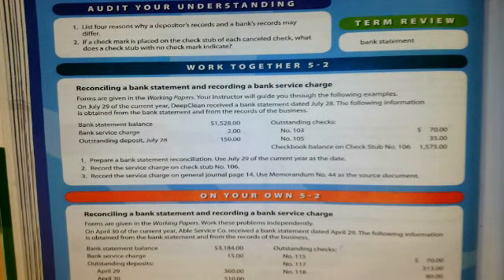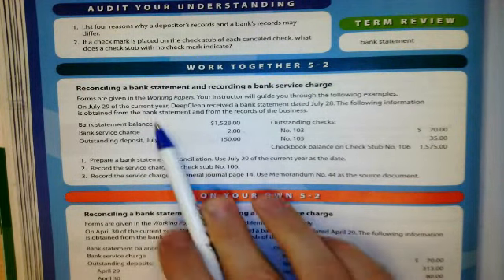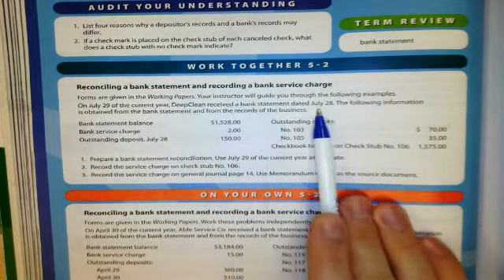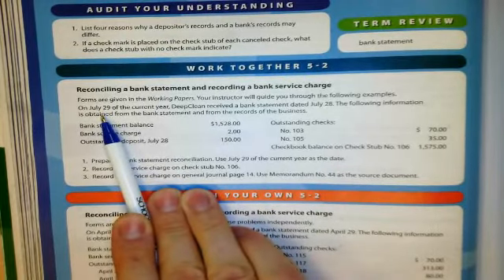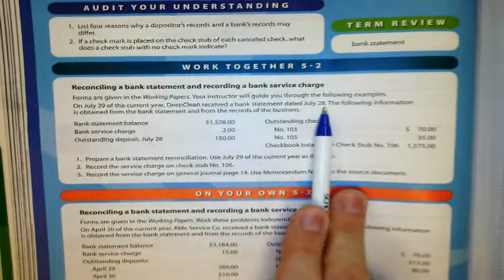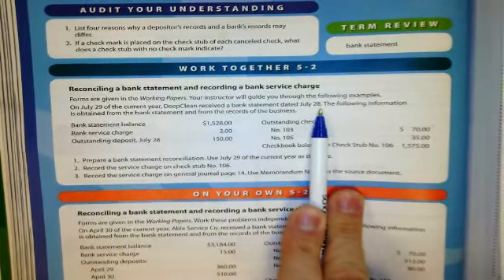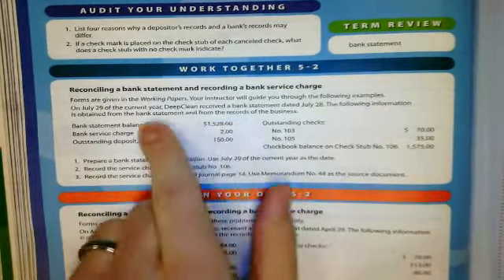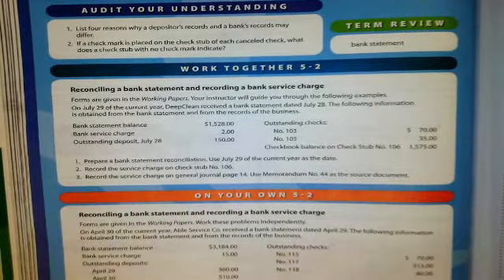5-2 Bank Reconciliation and Service Charges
My accounting class goes through some bank reconciliation forms.